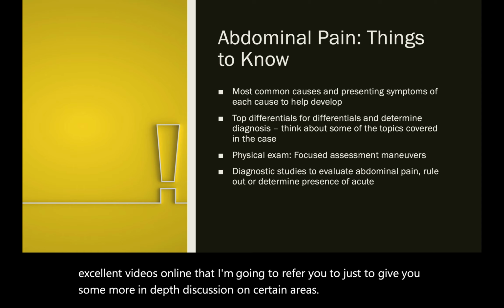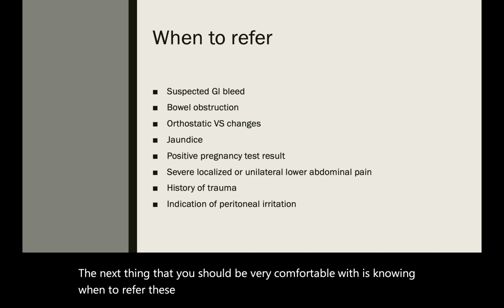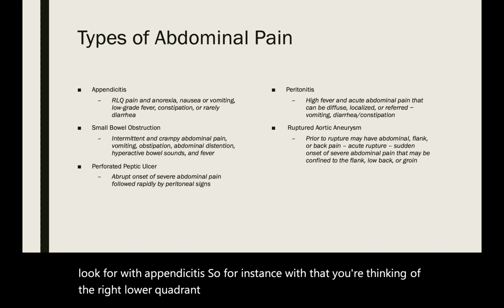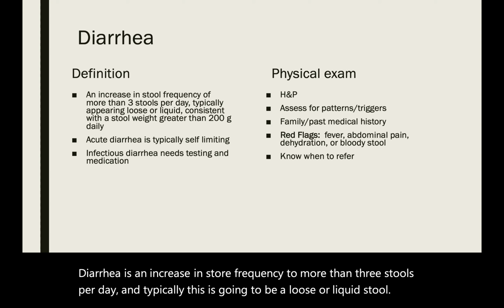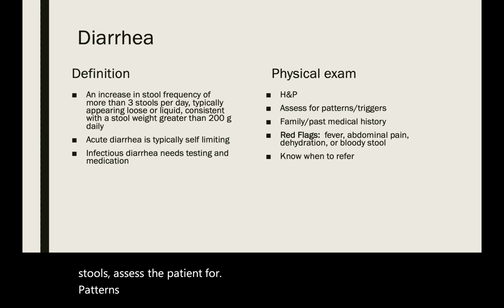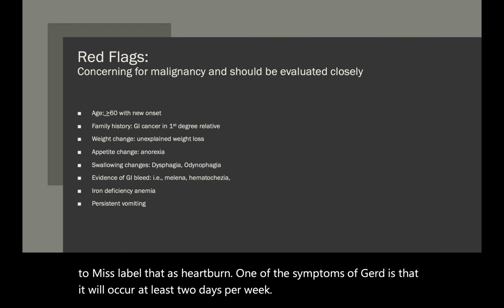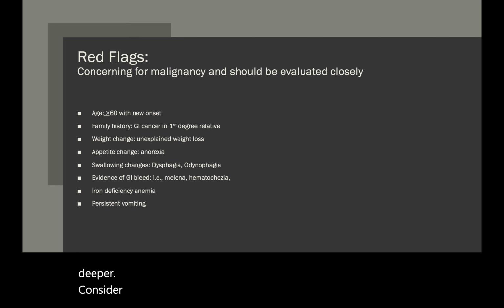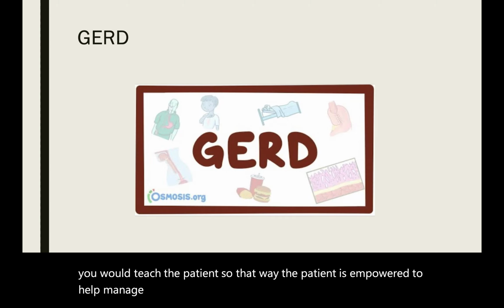NRSG 667 Module 6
Brief Overview of Module 6